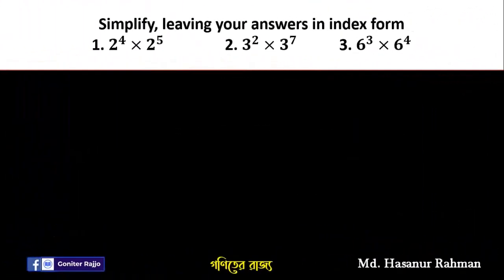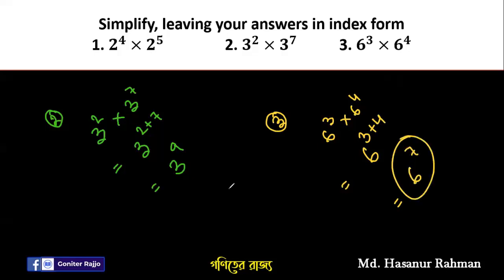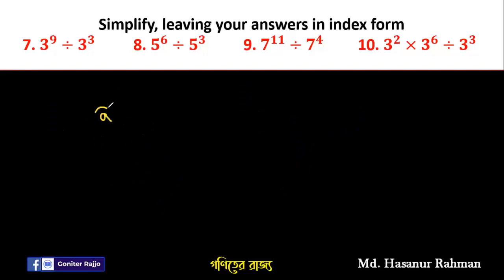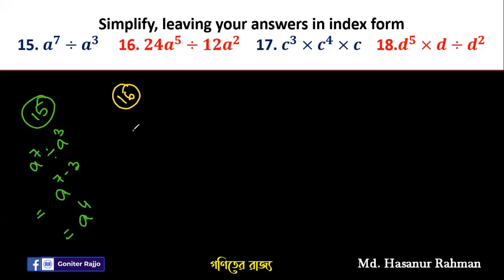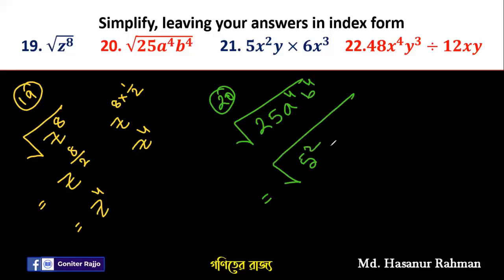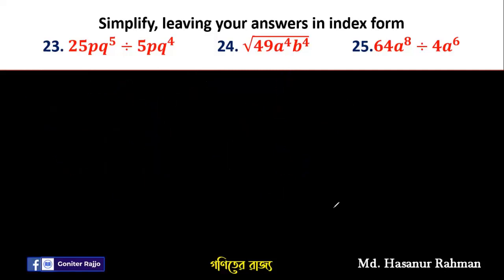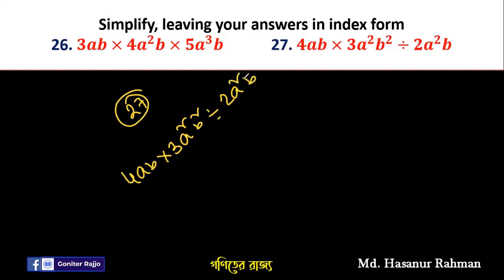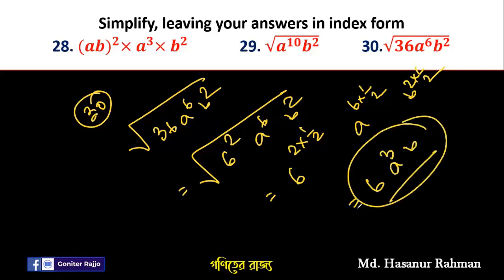STD 5 Mathematics I Exercise: 4B I Full Solution I MATHEMATICS BOOK ONE- By Md. Hasanur Rahman Sir